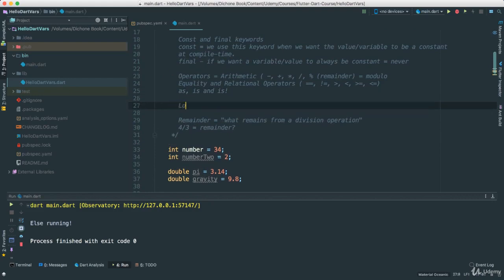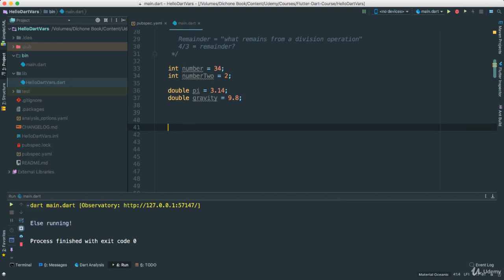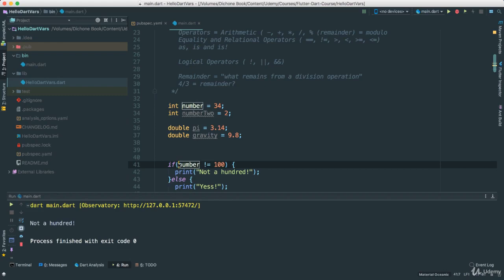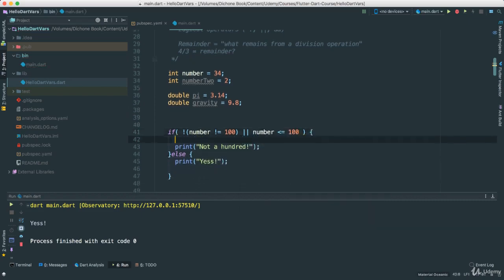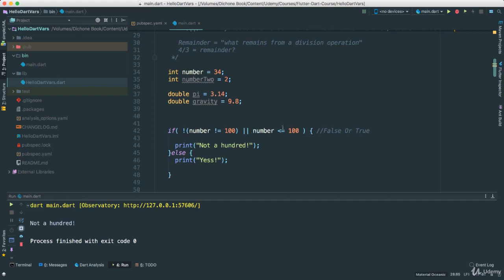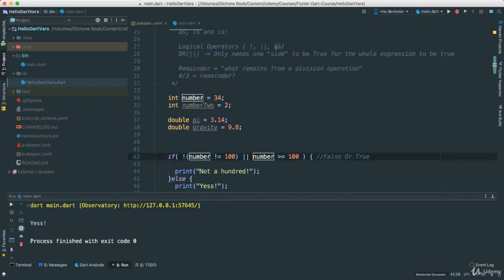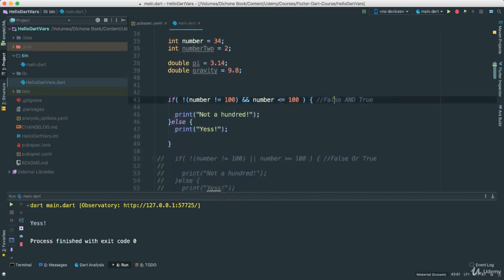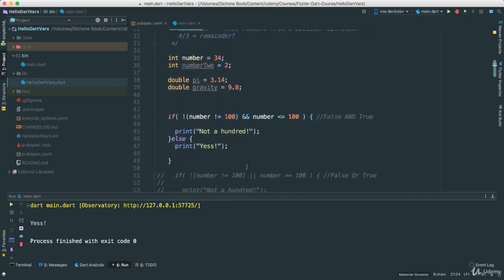21 Logical Operators in DART Flutter & Dart The Complete Flutter App Development Course